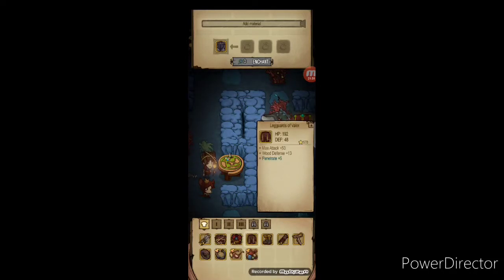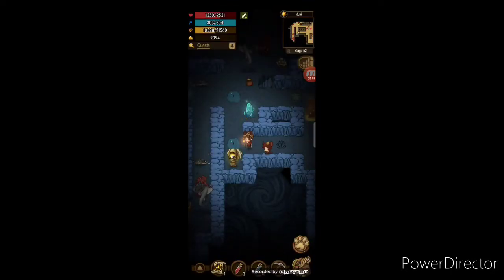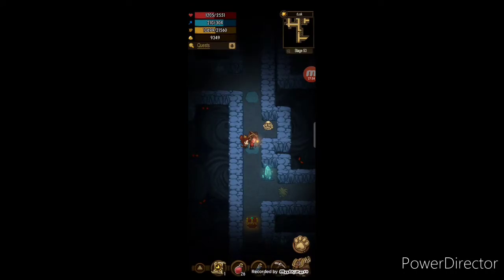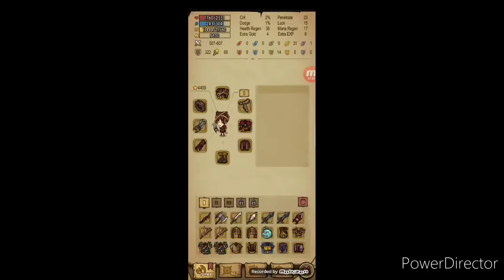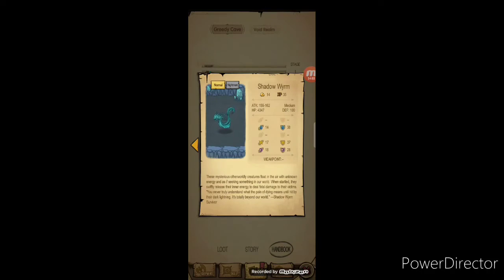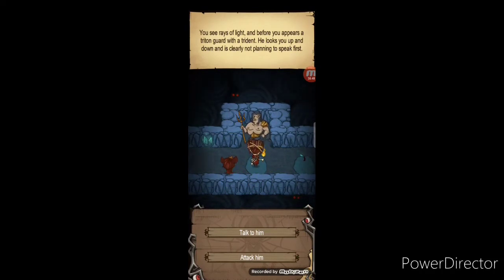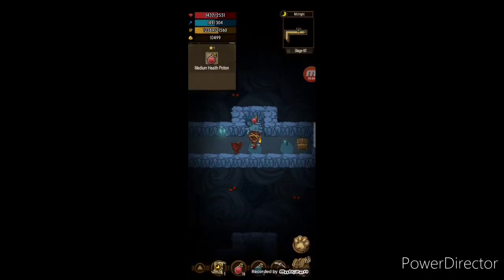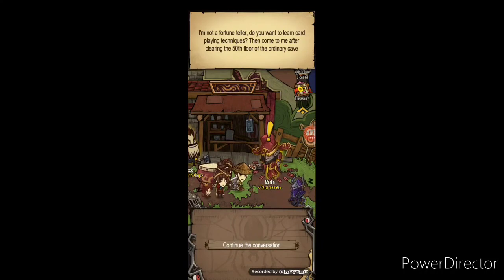The Greedy Cave Episode 48: Kraken 1, Me 0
Yup. The Kraken. I'mma die now.